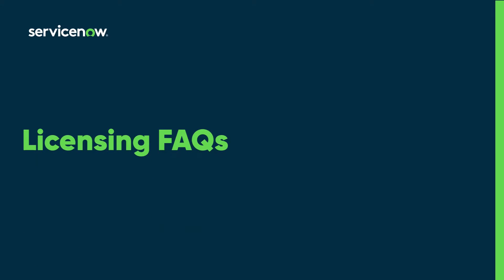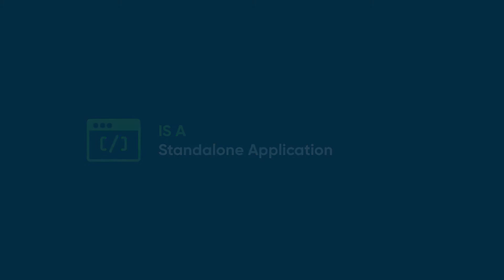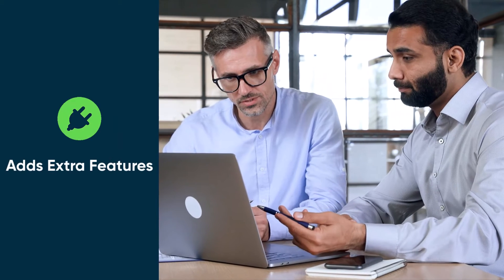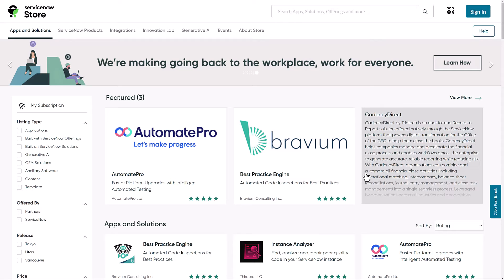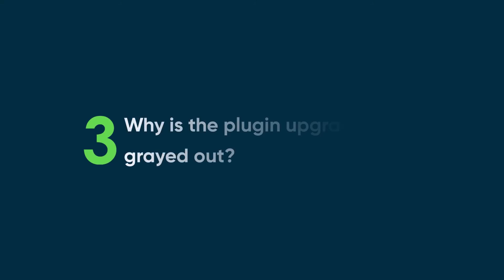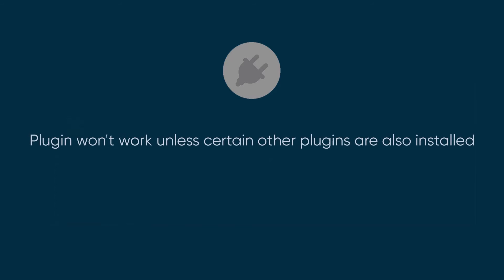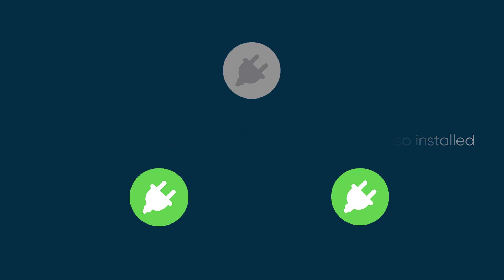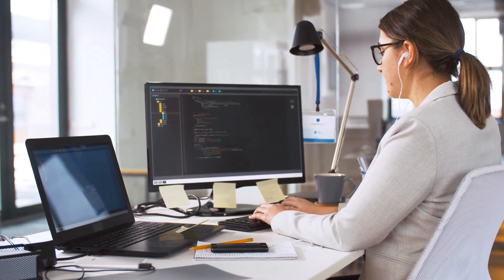ServiceNow apps and plugins | Licensing FAQs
This helpful FAQ video will answer the 4 most commonly asked questions about ServiceNow plugins and applications.

Questions answered in this video:
1. What's the difference between a ServiceNow App and a ServiceNow Plugin?
2. What's the process for getting a ServiceNow App?
3. Why is the plugin upgrade button grayed out?
4. How much does a plugin cost?

Chapters:
00:00 Introduction
00:10 App vs Plugin
00:42 How to get ServiceNow apps and plugins
01:09 Upgrade/install button grayed out
01:40 Plugin cost